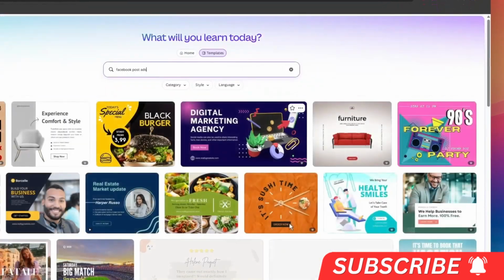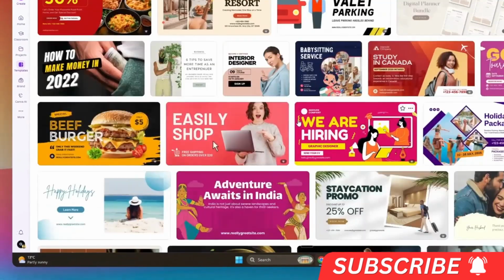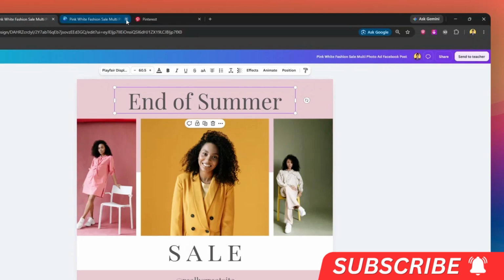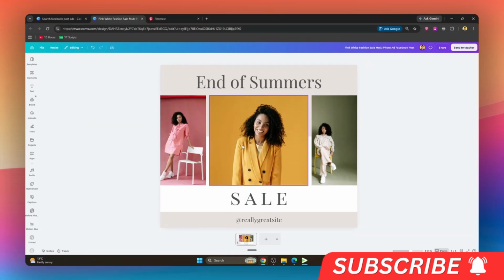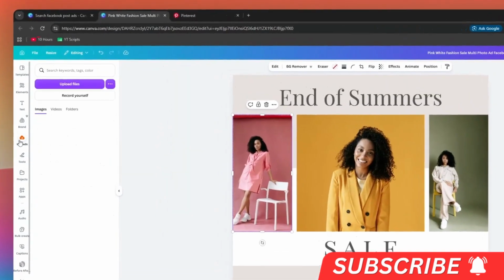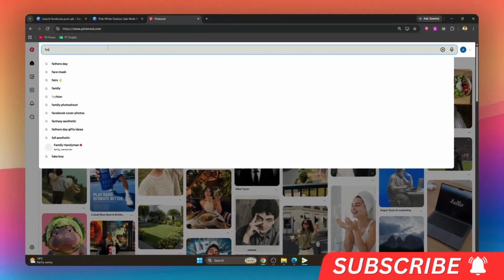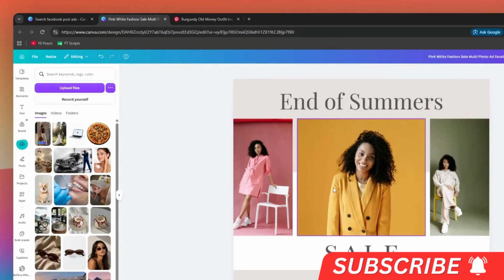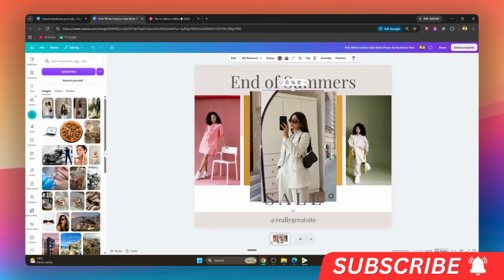How to Create a Facebook Ad Design in Canva Free (Full 2026 Guide)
Learn how to create a Facebook Ad Design in Canva Free with this complete 2026 step-by-step tutorial. In this Canva tutorial, you'll discover how to design professional and high-converting Facebook ads using Canva's free templates, fonts, graphics, colors, and editing tools to increase engagement, clicks, and sales.

📌 In this tutorial, you'll learn:
• How to create a Facebook Ad Design in Canva Free
• Choose the best Facebook ad templates
• Add product images, text, and branding
• Customize colors, fonts, and graphics
• Design high-converting Facebook ads
• Export your ad in high quality
• Canva Facebook Ad design tips and tricks (2026)

This Canva tutorial is perfect for beginners, small business owners, marketers, entrepreneurs, freelancers, social media managers, and anyone who wants to create professional Facebook ad designs using Canva Free.